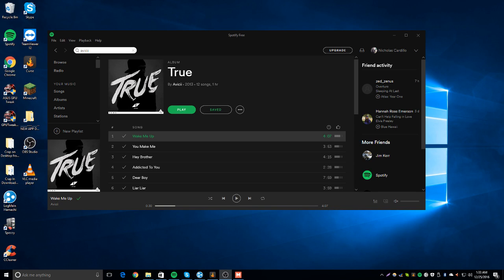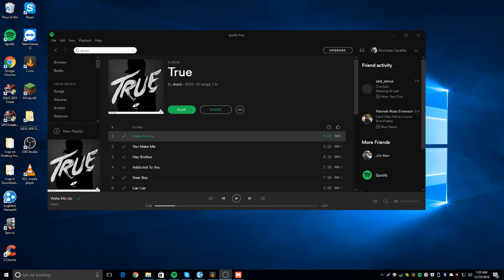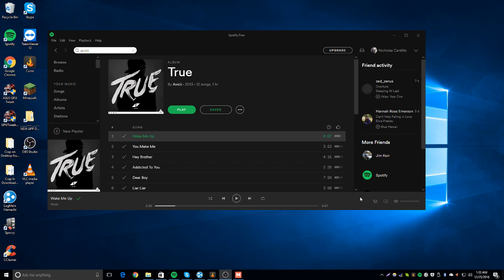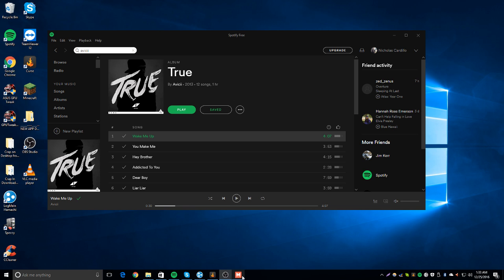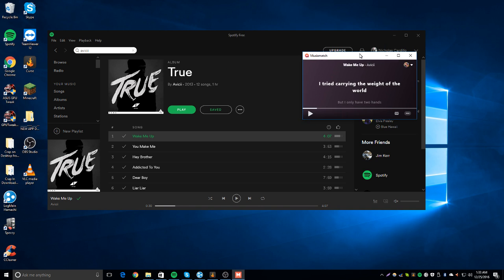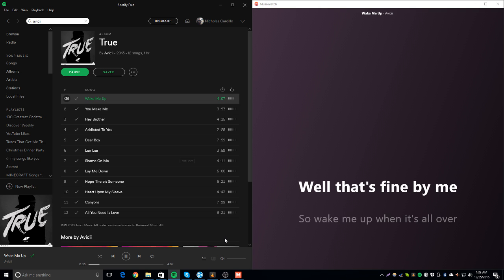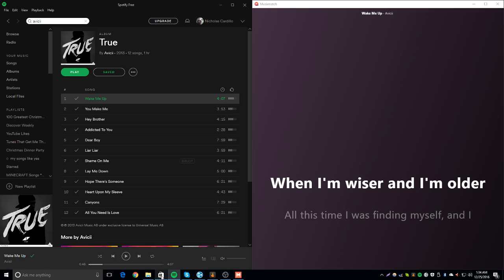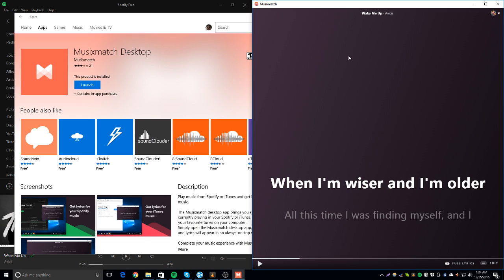Lyrics with Spotify 2017 READY, with Musixmatch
I was tired when I recorded this. Sorry